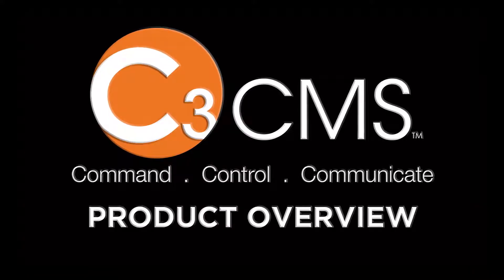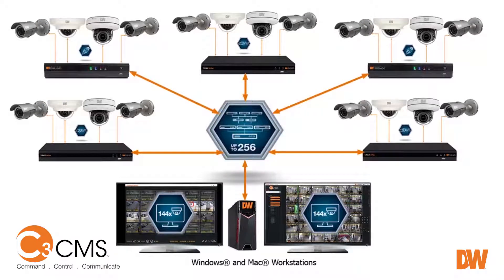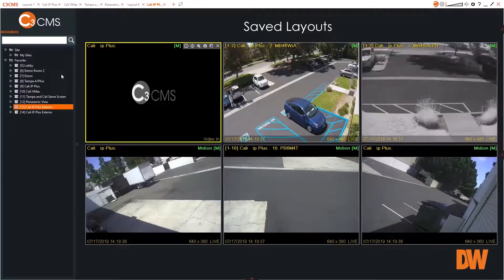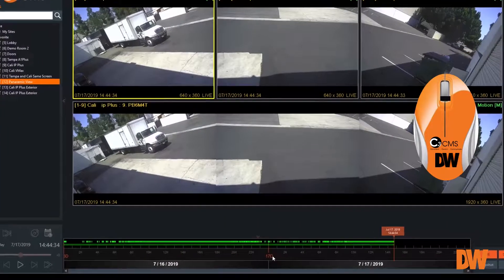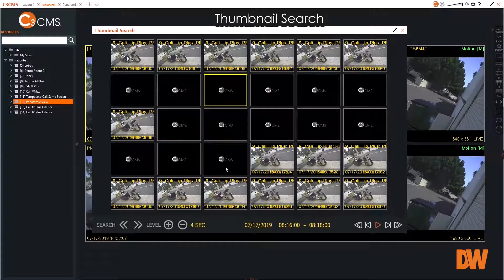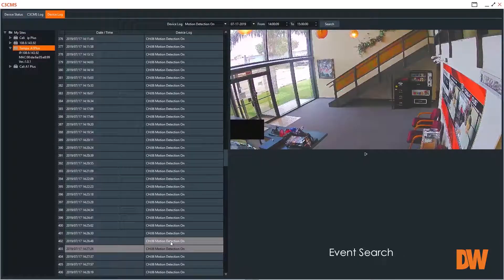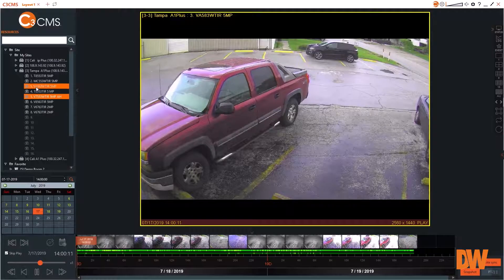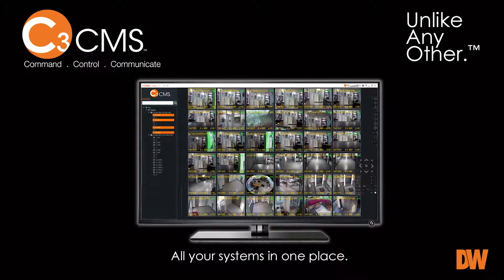DW® C3™ CMS Overview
Digital Watchdog C3 Software CMS Software
Self-Paced Customer Training